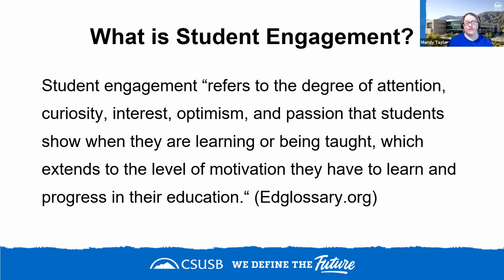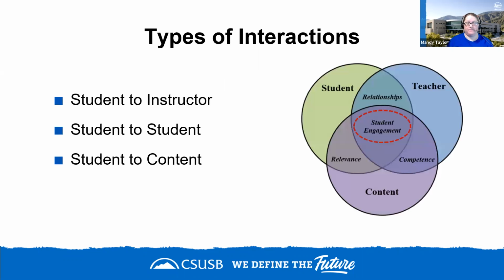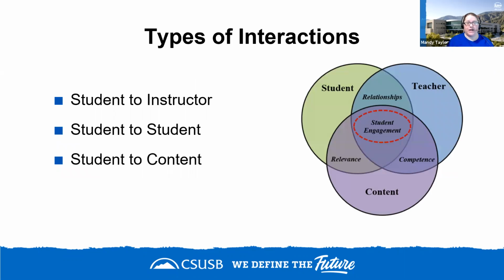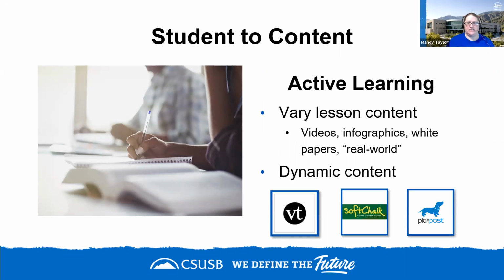Communication and Student Engagement M Taylor October Tech